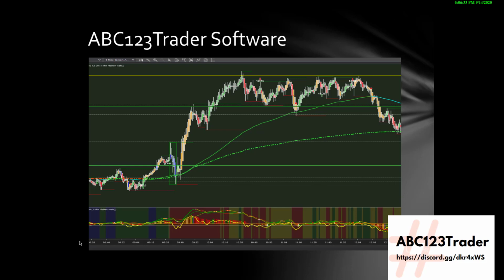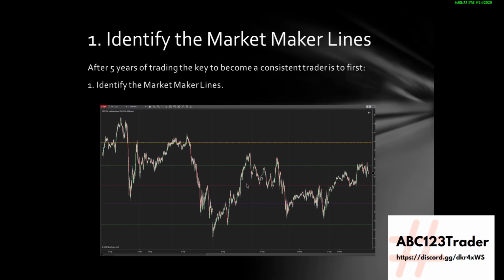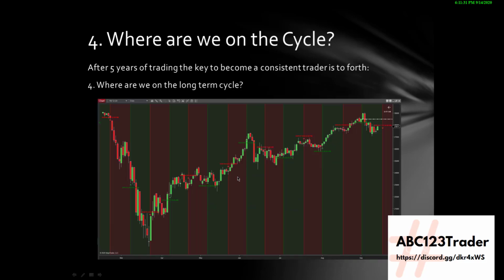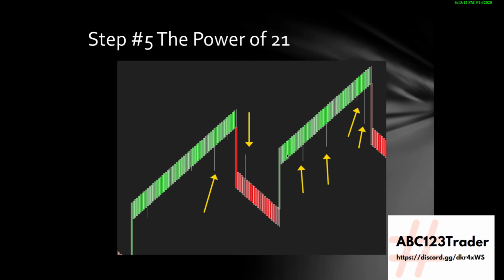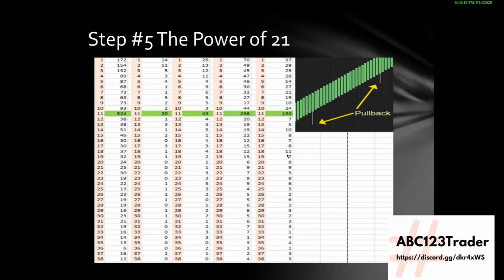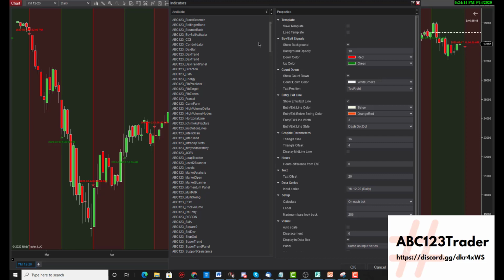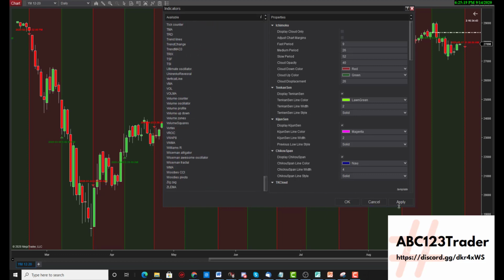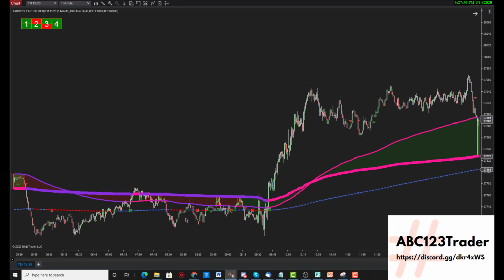A Quick Webinar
I created a quick webinar about ABC123Trader. I wanted to show you after 5 years of trading what I have accomplished and what I am looking for when setting up my trading day. sdflkjwerjlklkjsfkljwesdflkjewwsa